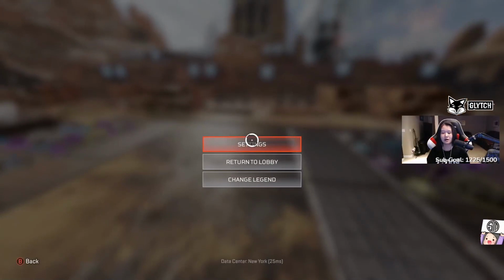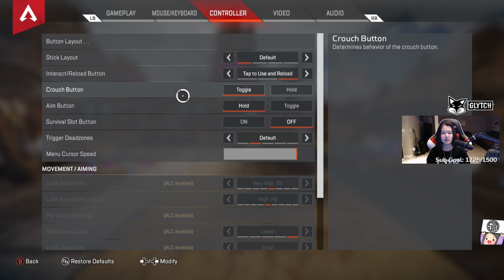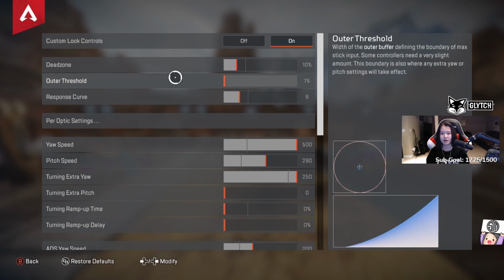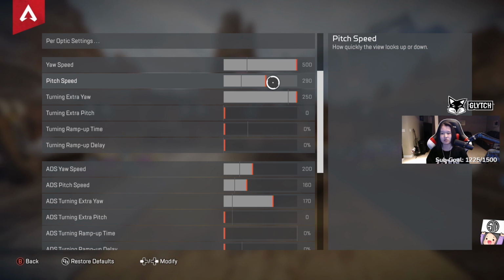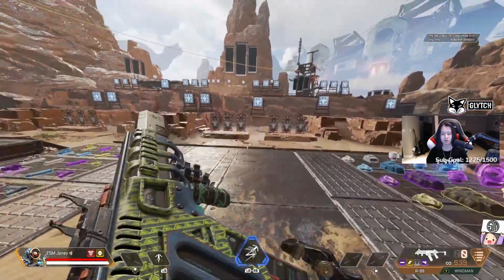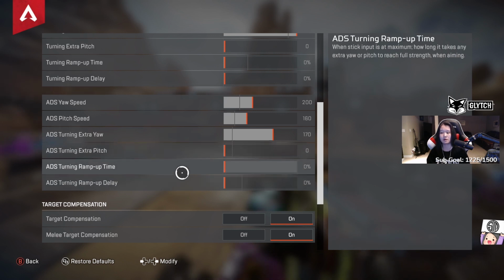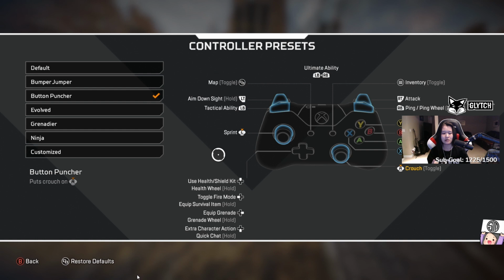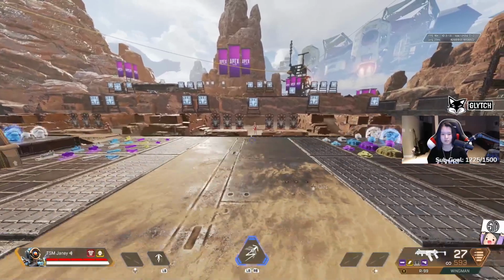ALC SENSITIVITY SETTINGS UPDATED!! (Apex Legends Season 9)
Timestamps:
0:00 - Introduction
0:34 - Settings
0:57 - ALC Settings
3:54 - Controller Settings
5:54 - Outro

Tags (Ignore) : Apex, Apex Legends, Apex Legends Settings